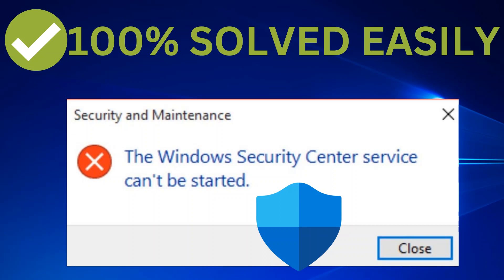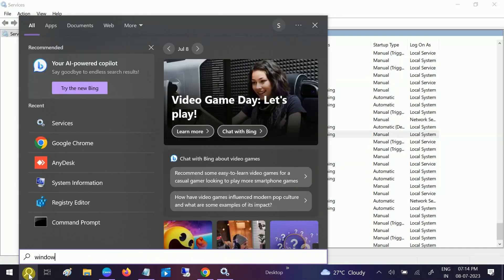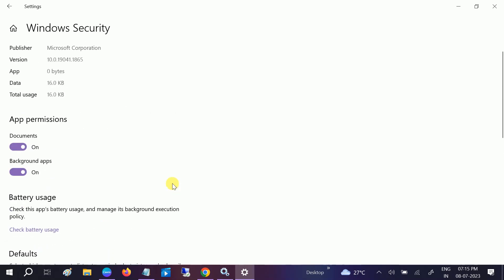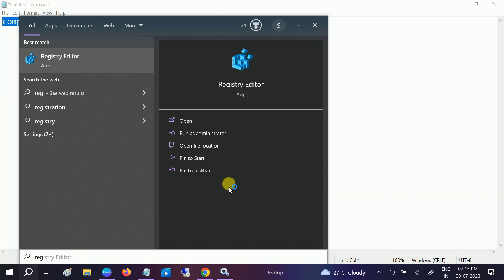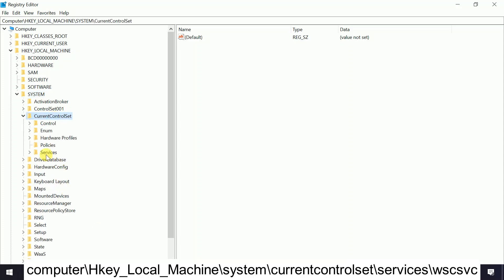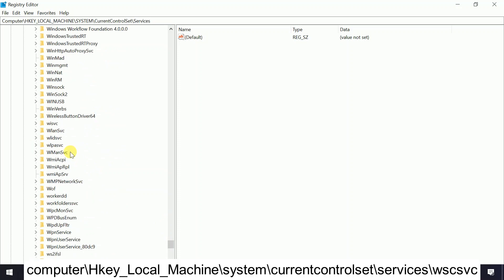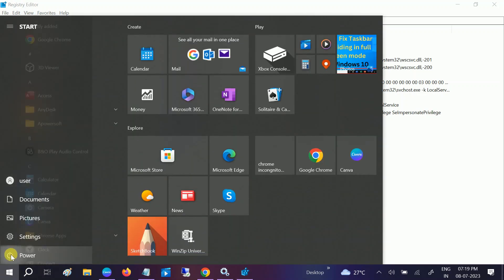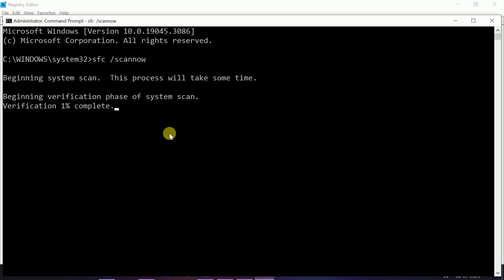✅ 100% FIXED - Security Center service cannot be started in Windows 10/11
computer\Hkey_Local_Machine\system\currentcontrolset\services\wscsvc
sfc /scannow